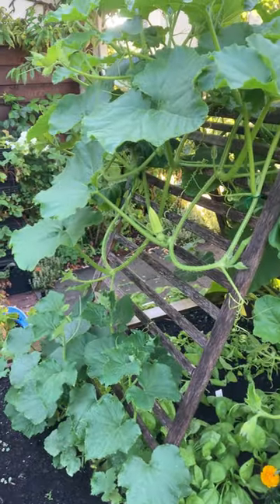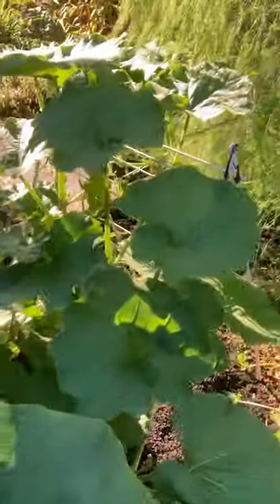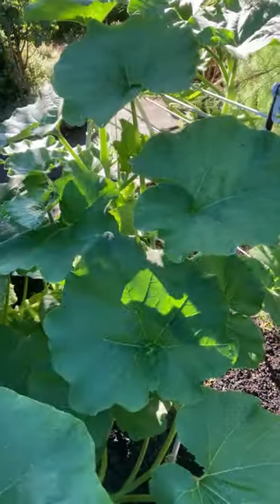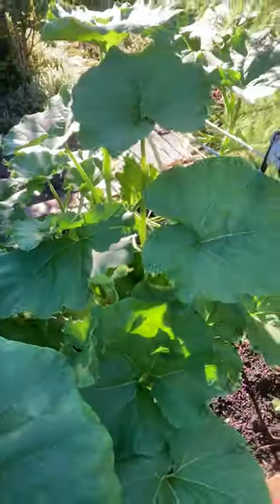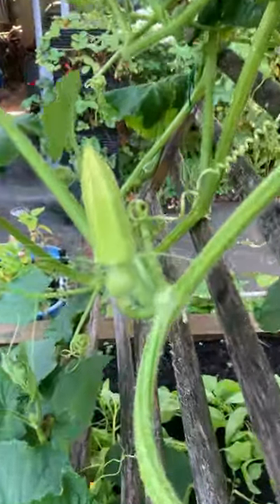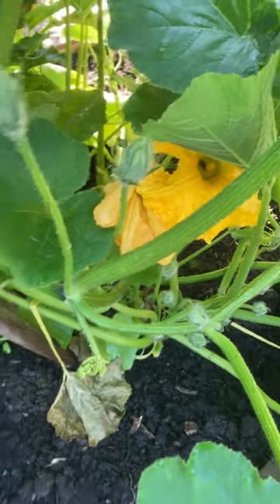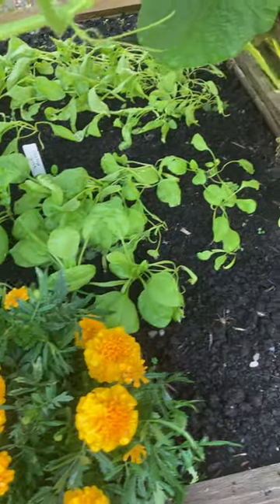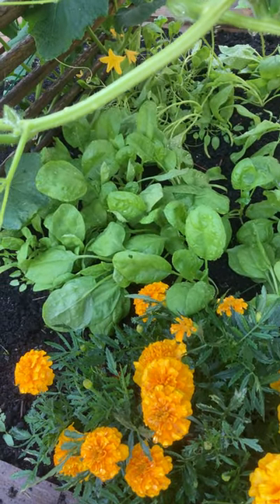Squash growing on a trellis needs more space!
In this video, my squash is taking over the A-frame trellis so much that I had to setup another trellis beside it! Also see the small squash forming and some male flowers.